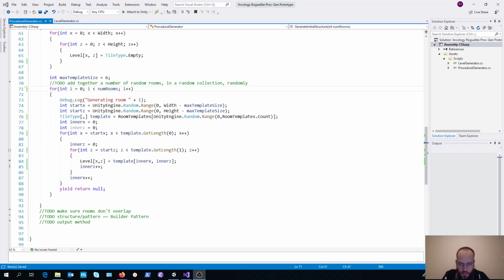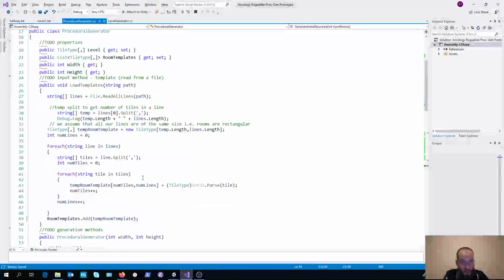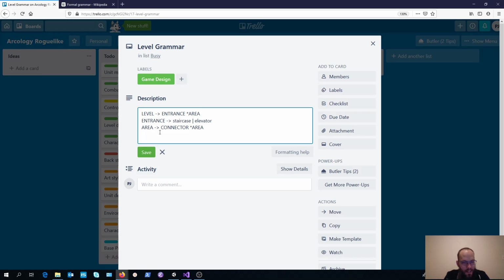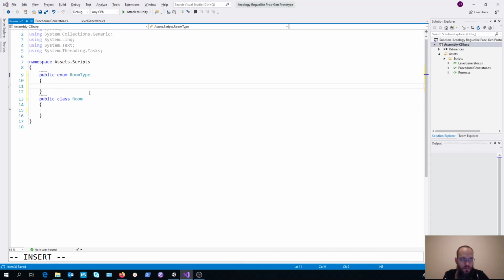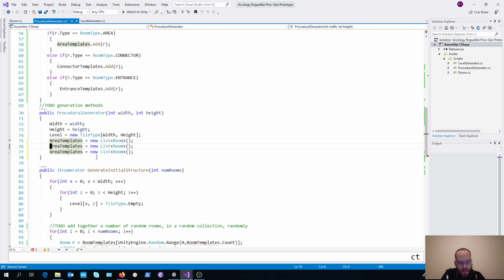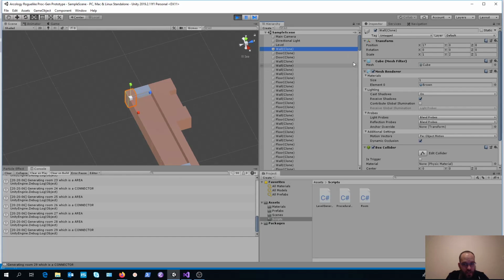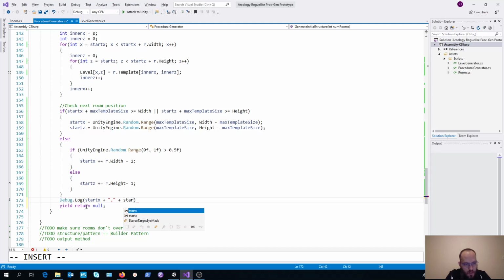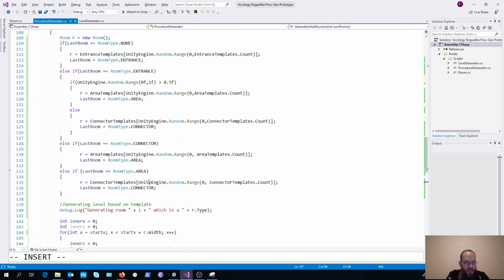Arcology Roguelike Game Development Stream (E4)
Episode four - Procedural Generation Part 3